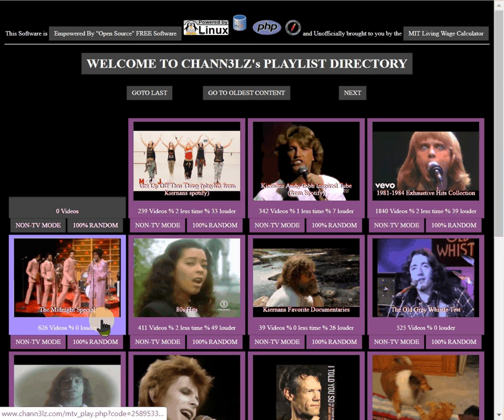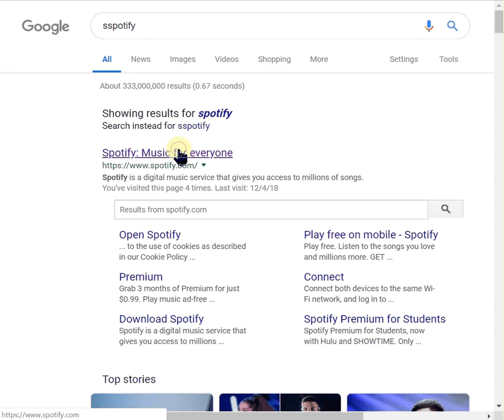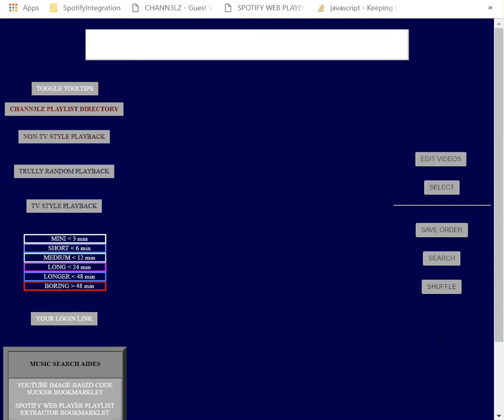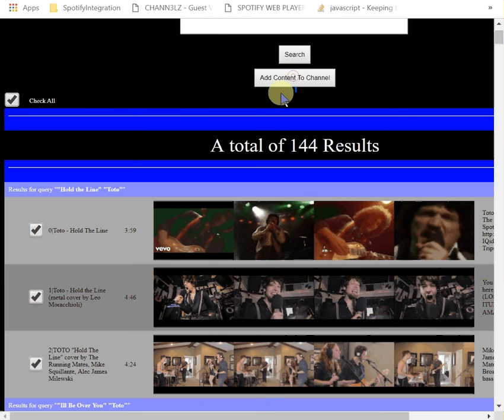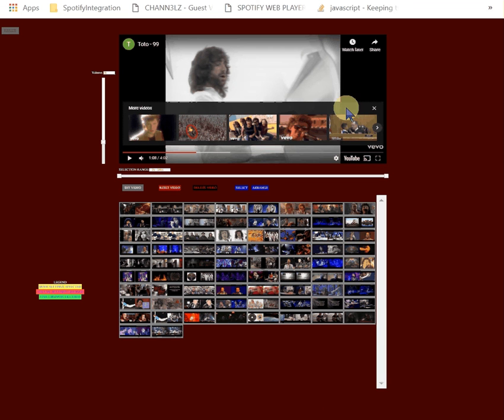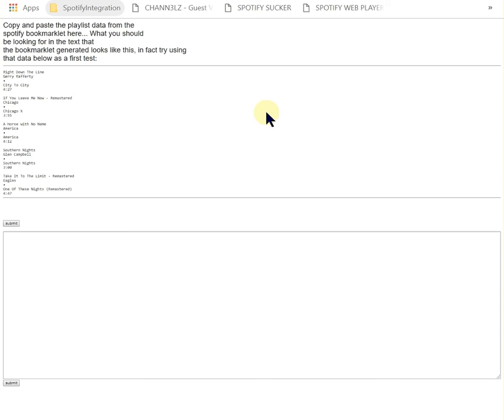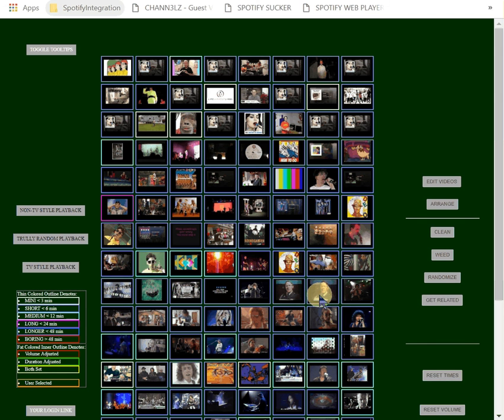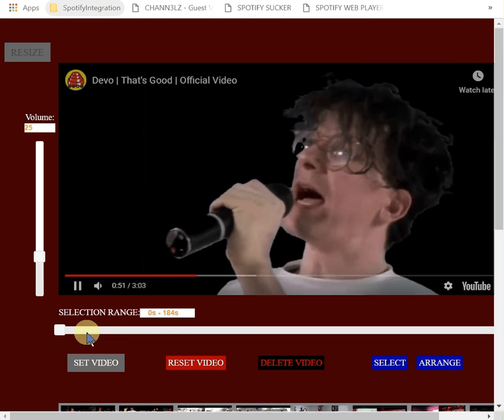How to bring spotify playlists into chann3lz.com youtube mashup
How to bring spotify playlists into chann3lz